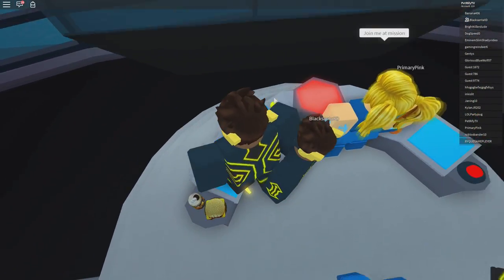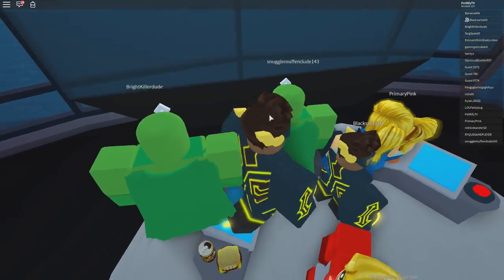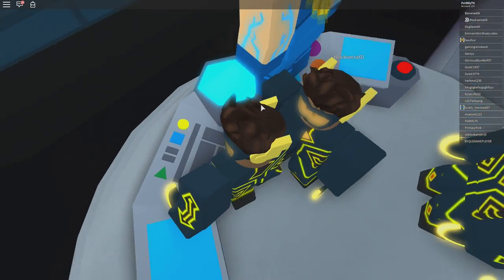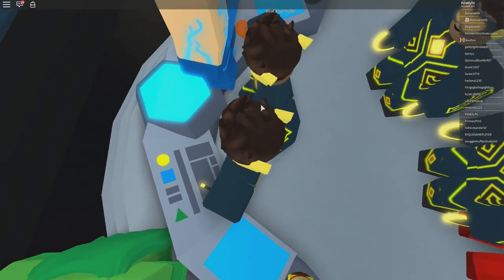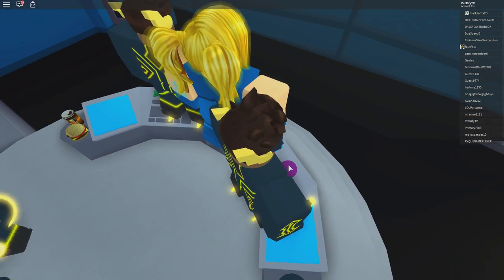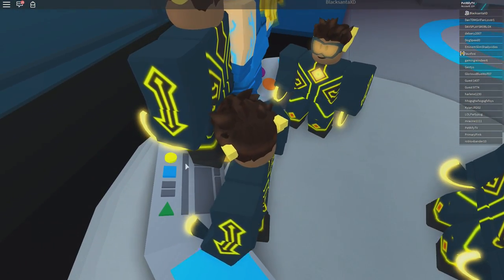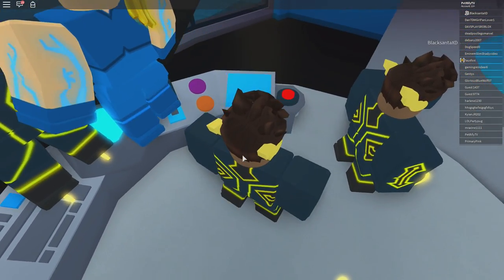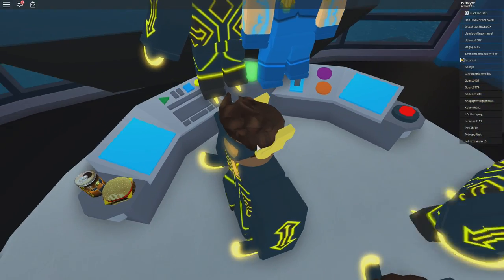Heroes of Robloxia - HOW TO GET SECRET BADGE/ROOM!!